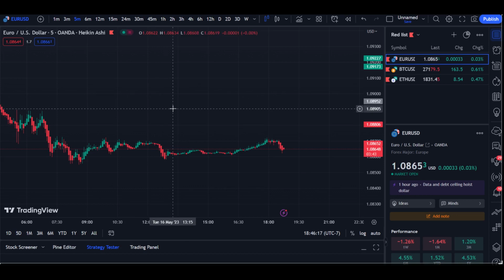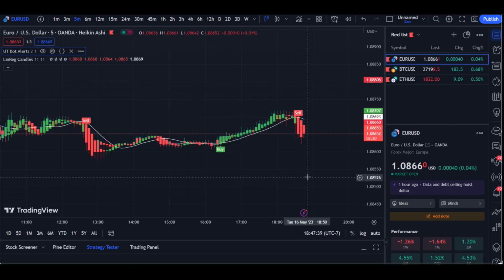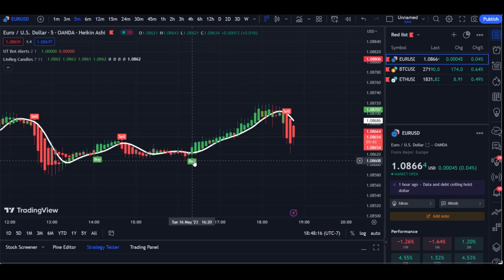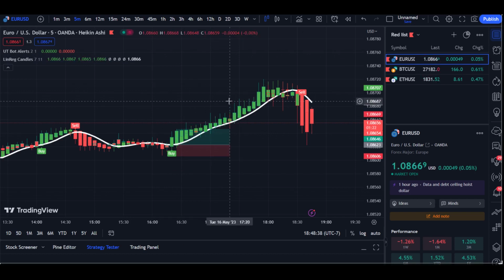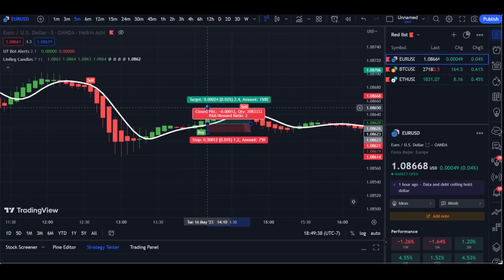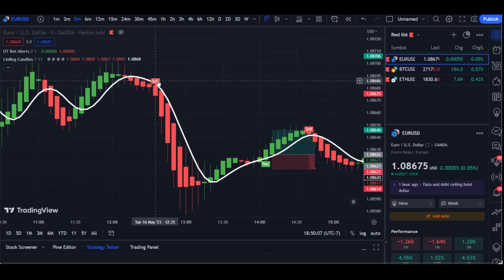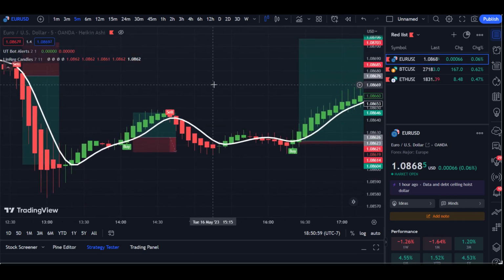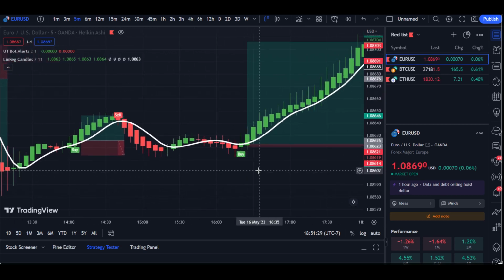Try THIS New Scalping Strategy And Change Your Trading!!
Welcome to this day trading video where we will explore how to effectively use the 5-minute timeframe and Linear Regression candles for scalping in the forex market. We will guide you through the setup and interpretation of Linear Regression candles and demonstrate how to utilize them for quick and precise entry and exit points. By the end of this video, you will have a solid understanding of how to use the 5-minute timeframe and Linear Regression candles to enhance your scalping strategies and make more profitable trades. Don't miss out on this opportunity to take your forex trading to the next level